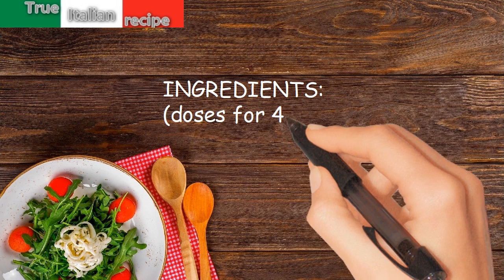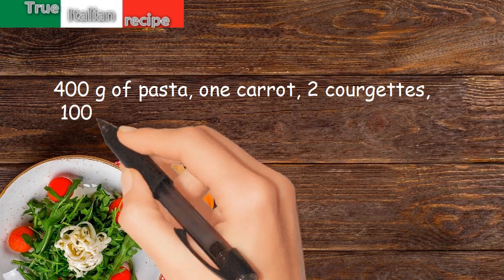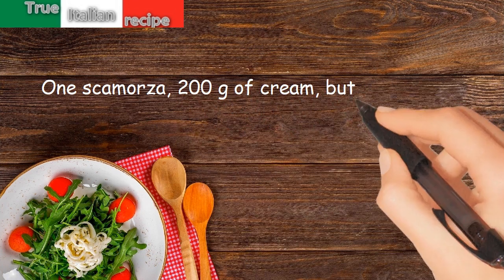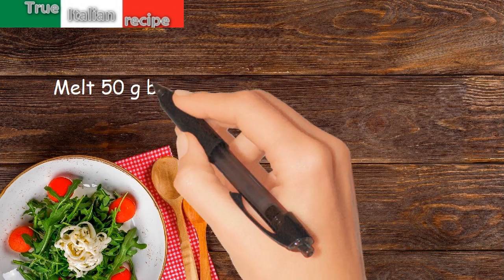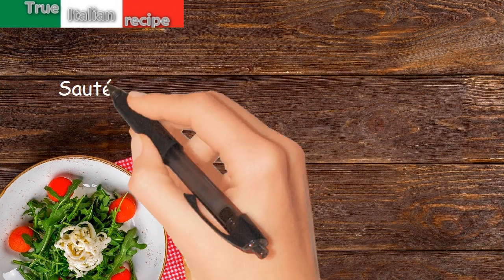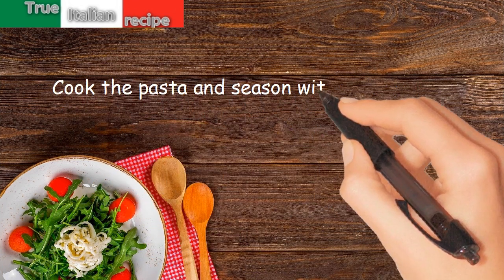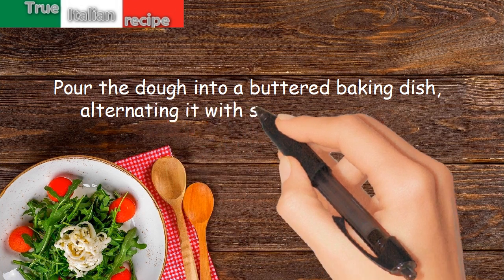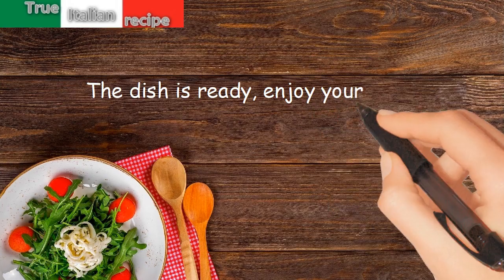ENG - Conchiglie tricolore